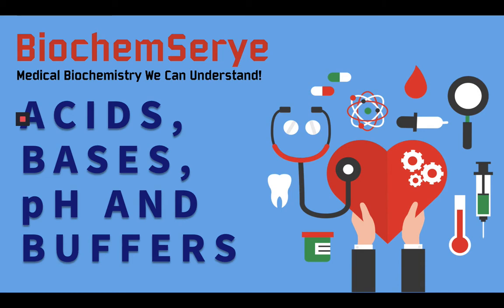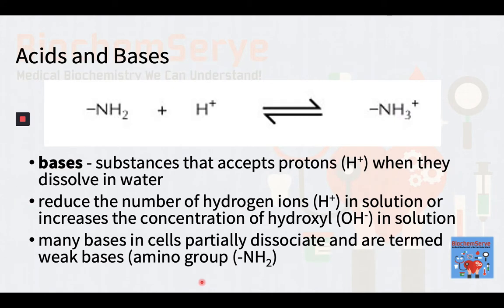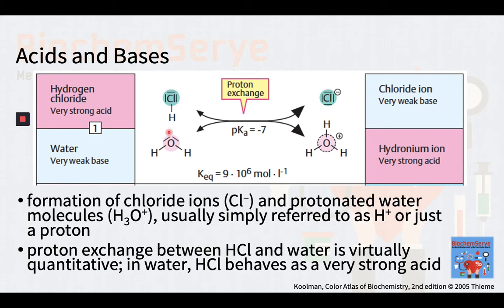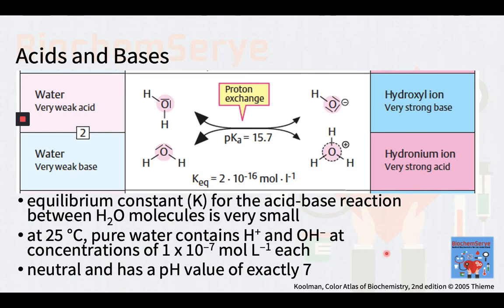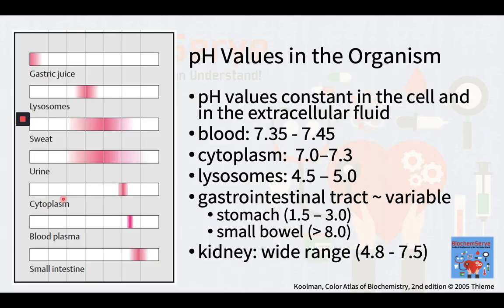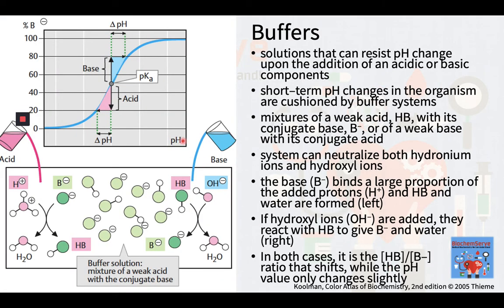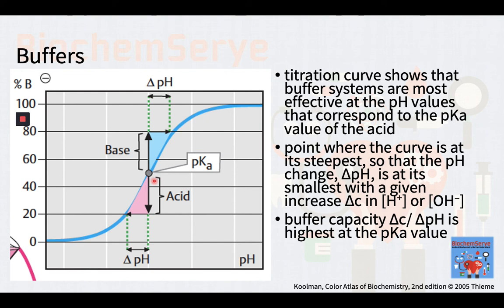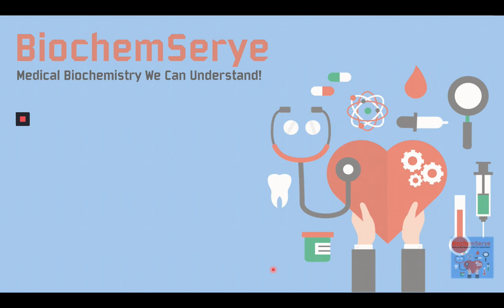Acids and Bases Chemistry Introduction - BiochemSerye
A short 8-minute supplementary video on Acids, Bases, pH, and Buffers to help understand the Chemical Components of the Cell. Information for this video was mostly sourced from Color Atlas of Biochemistry 3rd edition, Revised and Updated

This book is highly recommended since it contains extraordinary color illustrations that make biochemistry concepts easy to understand and retain. Providing a powerful visual overview of the entire spectrum of human biochemistry, the third edition of the popular Color Atlas of Biochemistry is an ideal reference and study aid. It utilizes the signature Flexibook format, consisting of double-page spreads with clear explanatory text on the left-hand page and exquisitely detailed full-color graphics on the right. These bite-sized learning capsules ensure that your review of any given topic is quick, efficient, and comprehensive, allowing you to target the exact information you need for classroom and exam success.

This lecture is tidied into the following topics:
00:00 - Introduction
00:20 - Acids and Bases
03:50 - pH
05:42 - Buffers

Other Episodes of the BiochemSerye "Introduction to Biochemistry and Biochemistry of the Cell":

3. Part 3 - Physical and Chemical Properties of Water (Video Length - 8 minutes and 20 seconds)

You can slow down the speed and turn on closed captioning if you so desire.